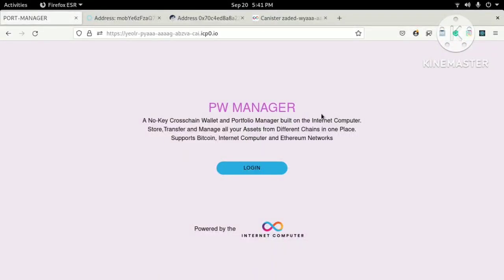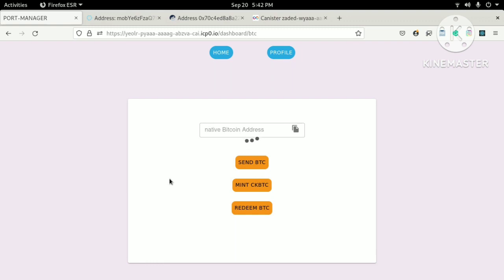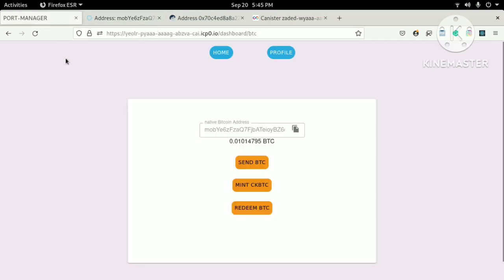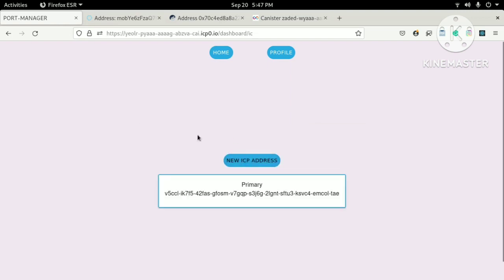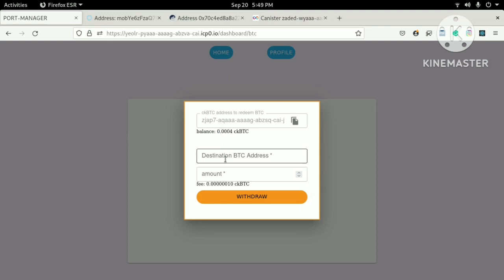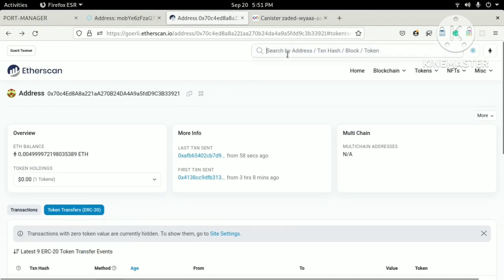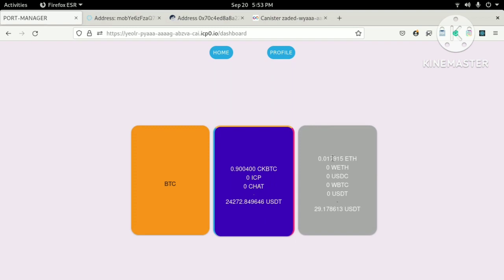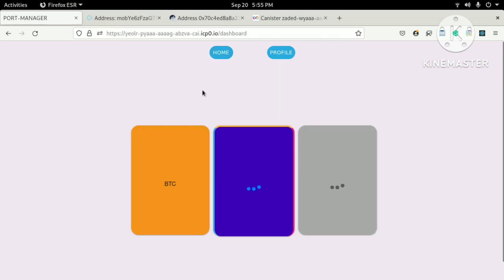PW MANAGER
A No-key crosschain wallet and portfolio manager built on the Internet Computer Blockchain for the ICP Kushites Hackathon